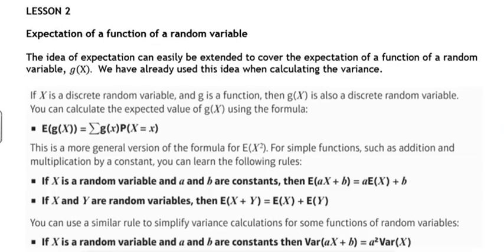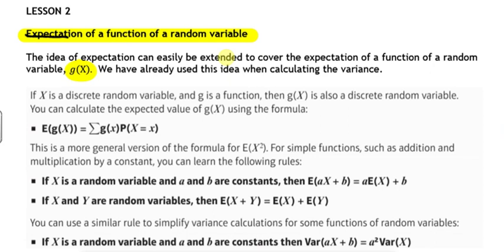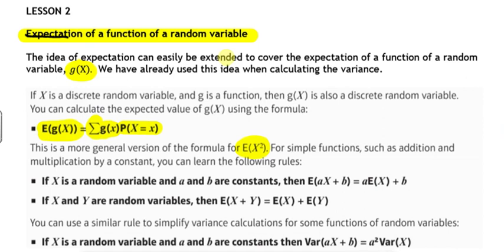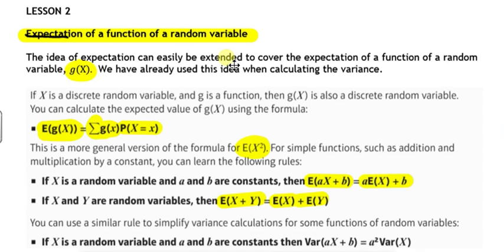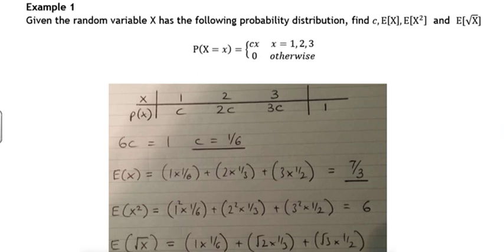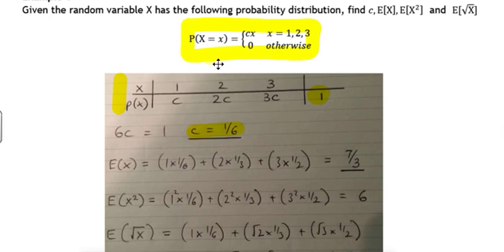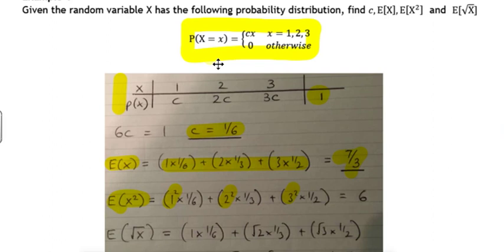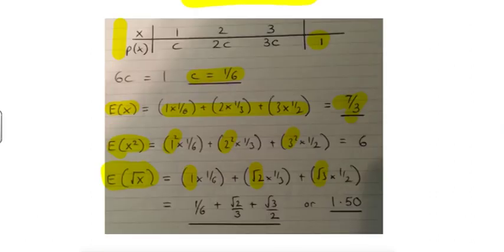DRV Lesson2 video1